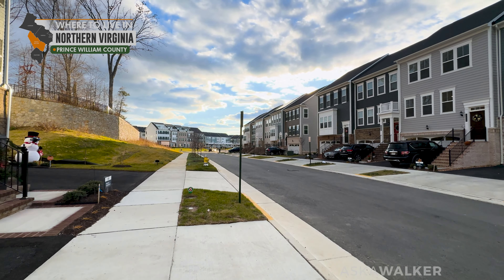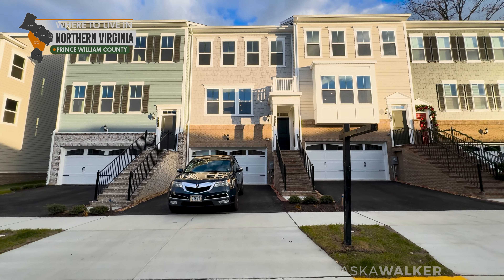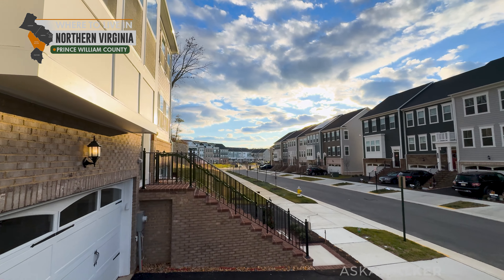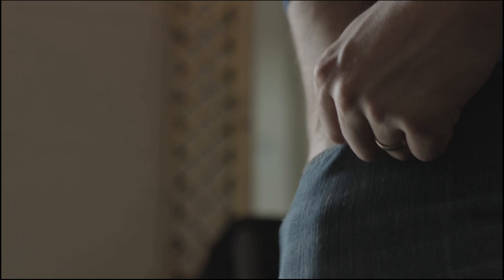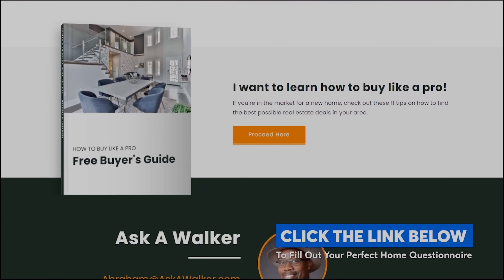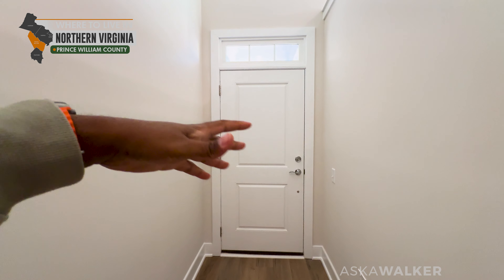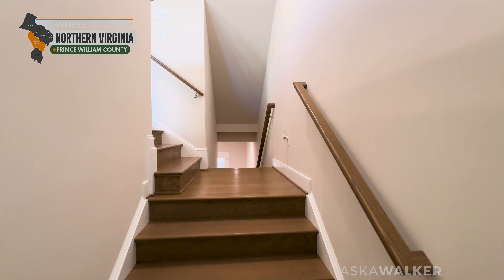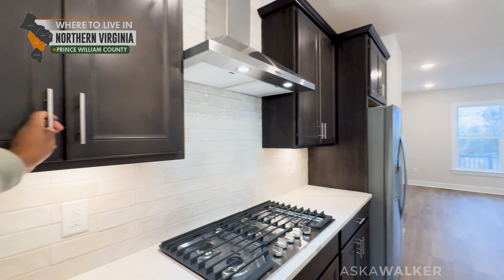Potomac Shores New Construction Home with Views of The River Under A Million Dollars by Pulte Homes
🏡 Fill out your free Perfect Home Questionnaire to get started with your search for a house in Northern Virginia!

I'd love to hear from you if you want help buying or selling a home in the Northern Virginia area, contact Abraham Walker at 👉

powered by
Keller Williams Realty
KW United

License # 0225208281